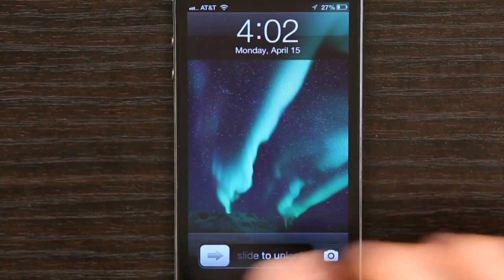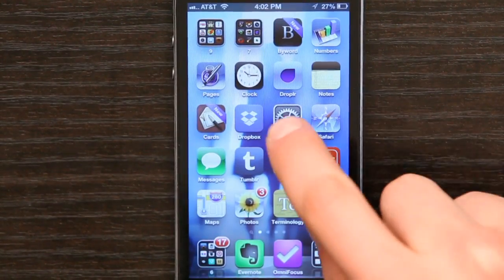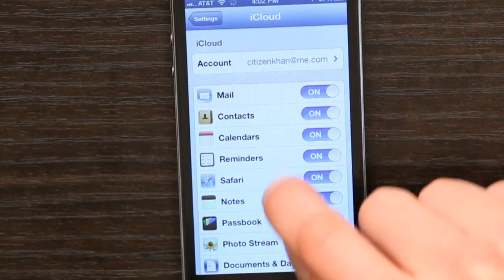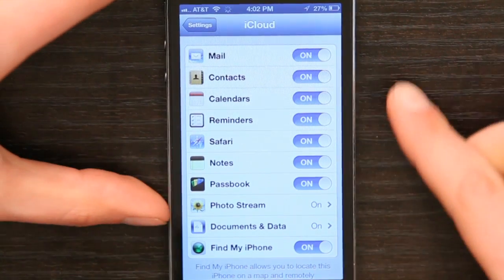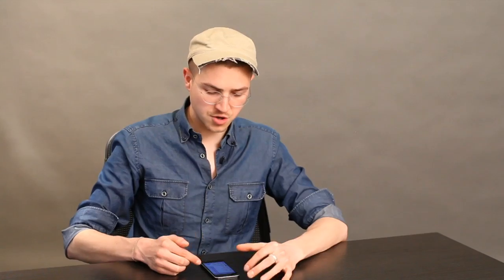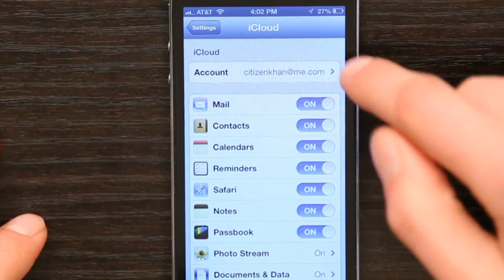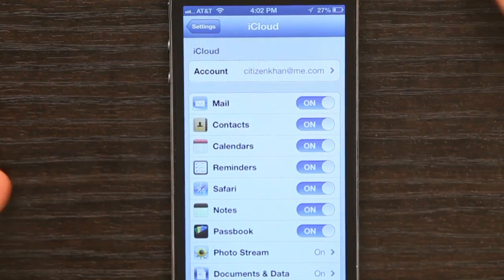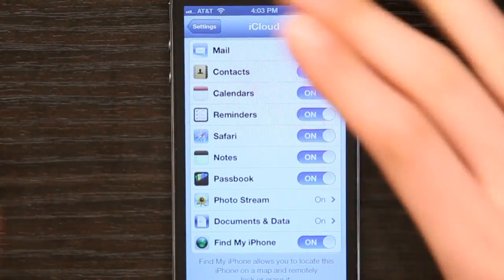How to Sync the Calendar From iPad to iPhone : Tech Yeah!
Syncing the calendar from iPad to iPhone is something you can do through either iCloud or iTunes. Sync the calendar from iPad to iPhone with help from an experienced electronics expert in this free video clip.